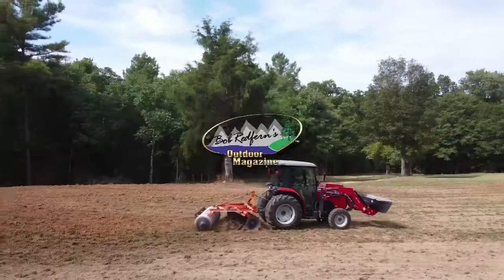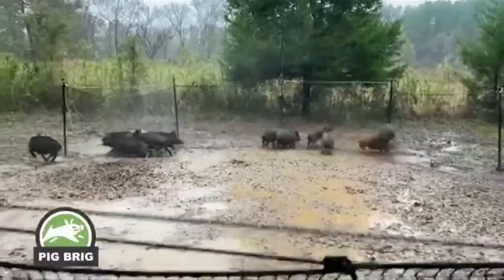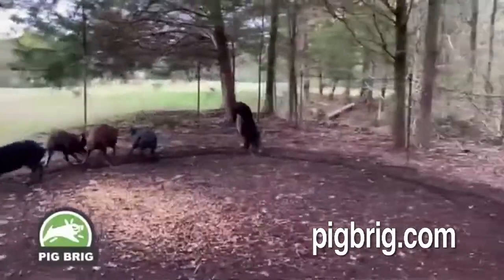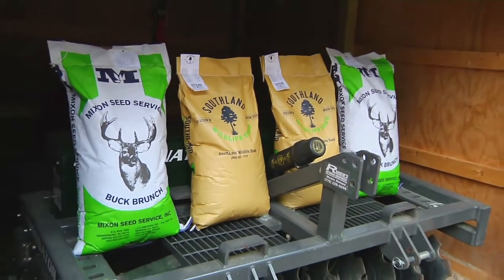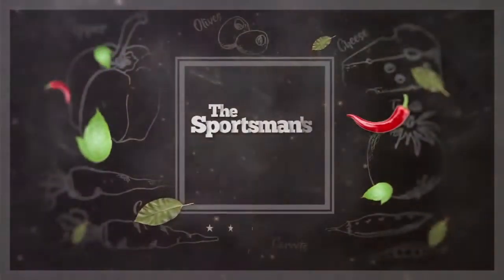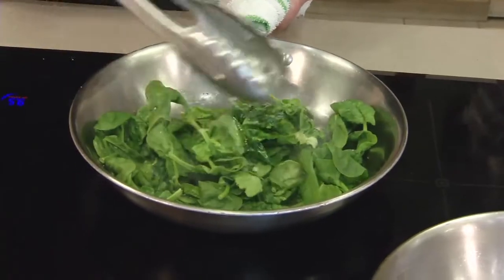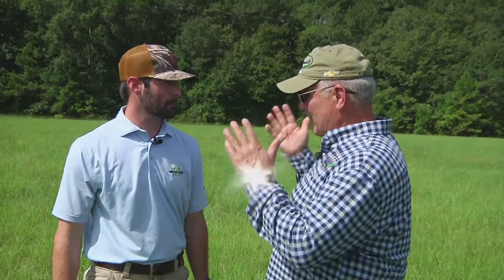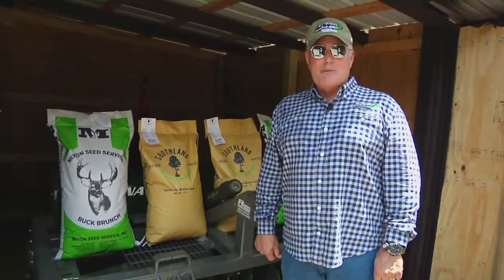Deer Prep 2021 | Bob Redfern's Outdoor Magazine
It's getting time for deer season in South Carolina and Bob is working on his property for another exciting time of harvesting a good buck.  Unfortunately, he has a big problem with hogs and needs to take care of that first.  Bob will discuss ways to help with a hog problem and introduce you to a product that may help landowners facing the same issue.  Plus later in the show we head over to our good friends at Mixon Seeds to talk about planting food plots.